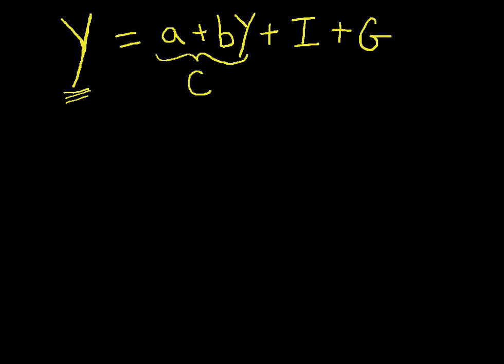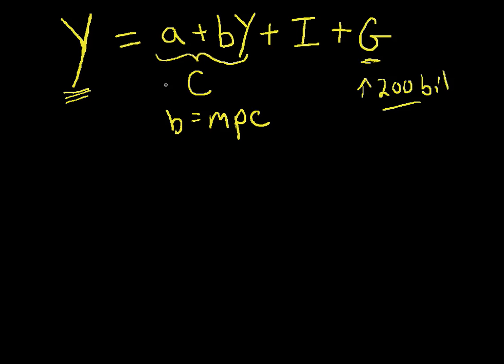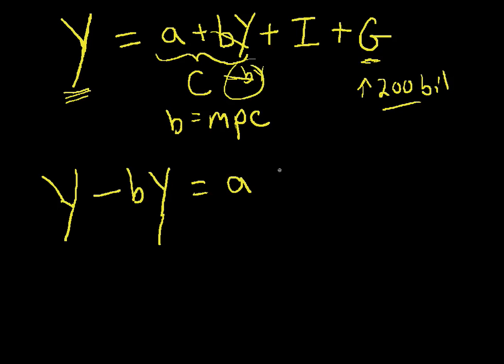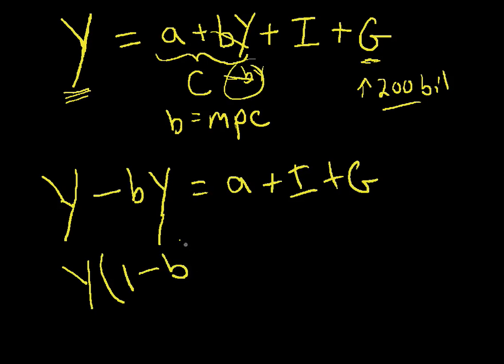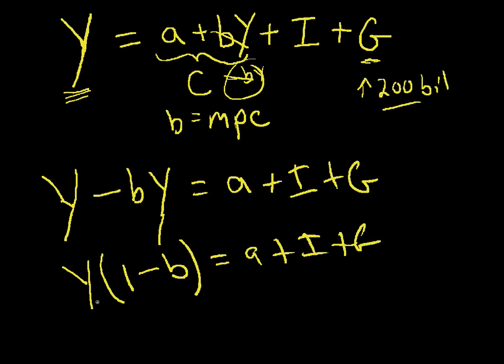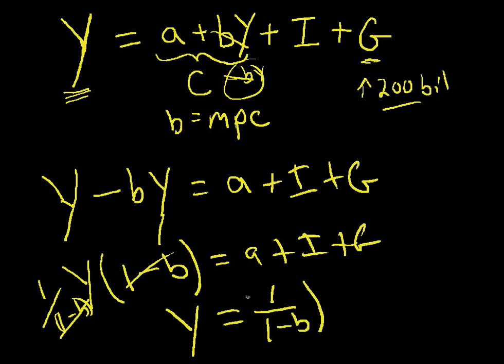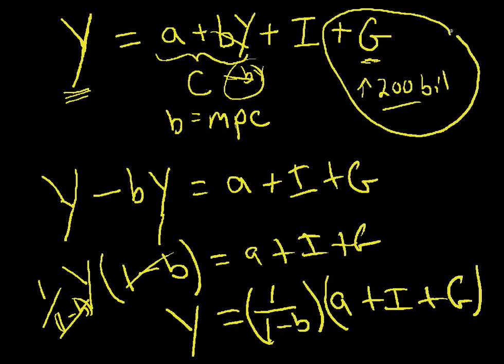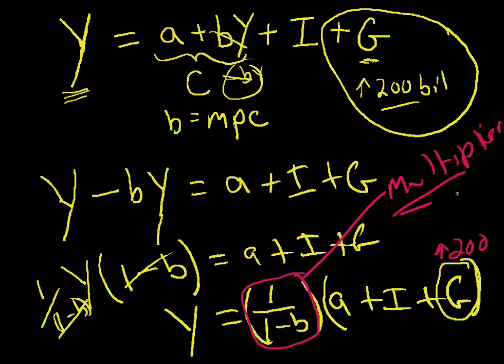AE3 Aggregate Expenditures Algebra Keynes 3.mov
Solving for Y and deriving the multiplier